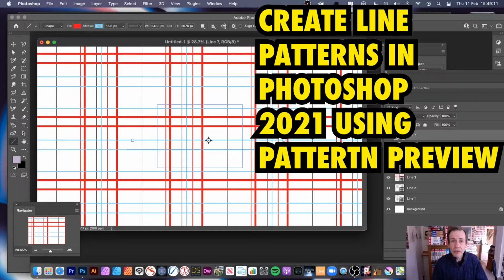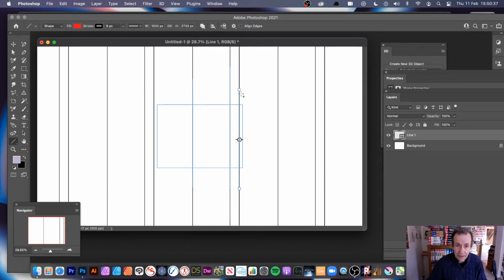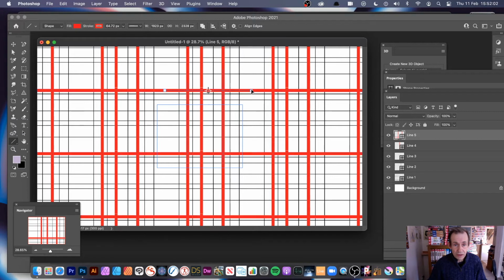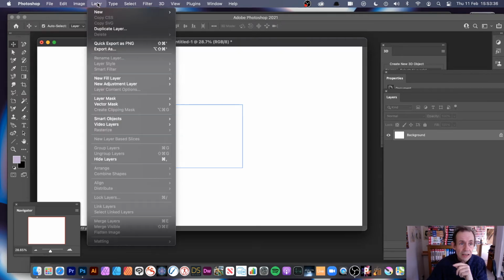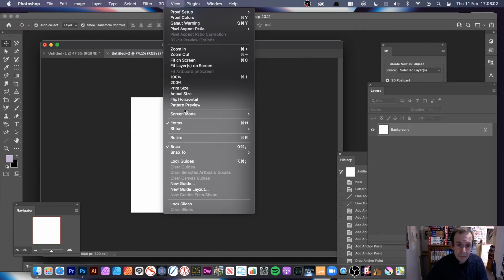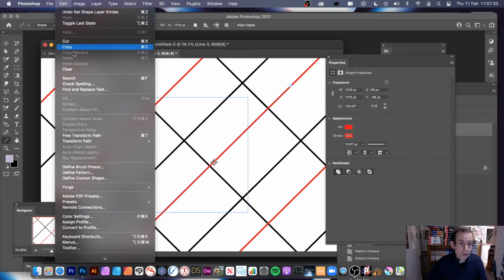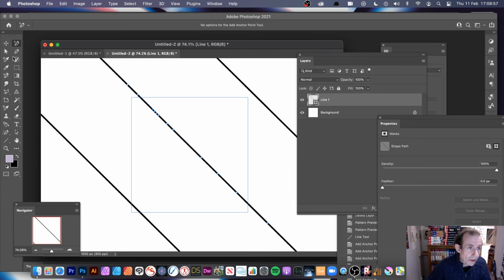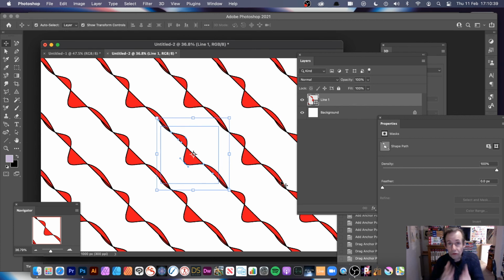how to make grid in photoshop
Photoshop How To : Create line patterns GRIDs etc Tutorial - how to create a variety of straight lines as well as varied lines using Photoshop  and the pattern preview feature - create grids, weird line designs, diagonal line patterns  and more

0:00 Intro
0:28 Pattern preview
1:11 First line
1:22 Add multiple lines to your grid
2:35 Change line width of grid lines
4:47 Fill layer pattern using grid
8:50 Add some distress to the design